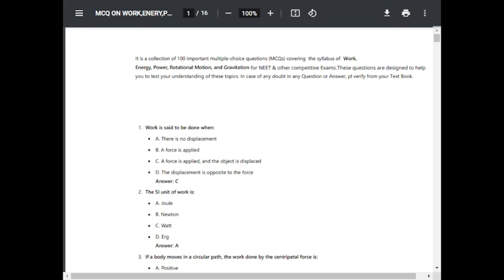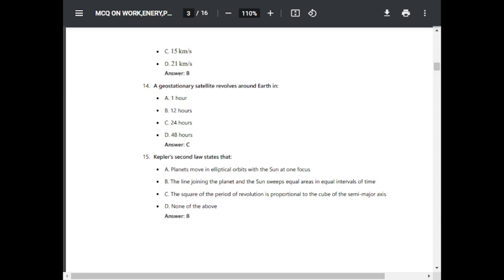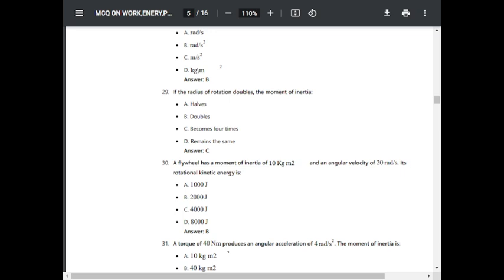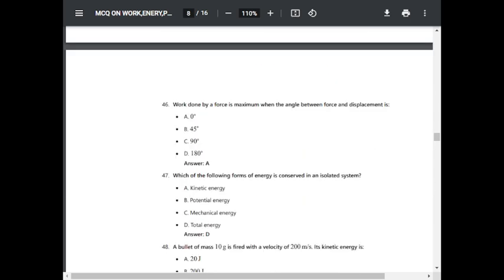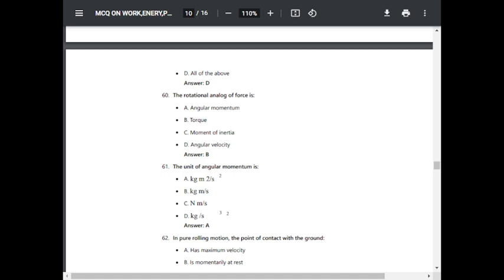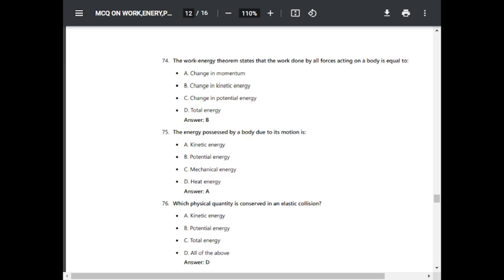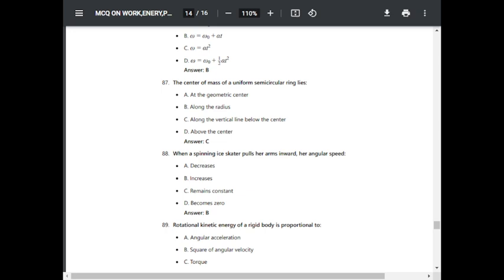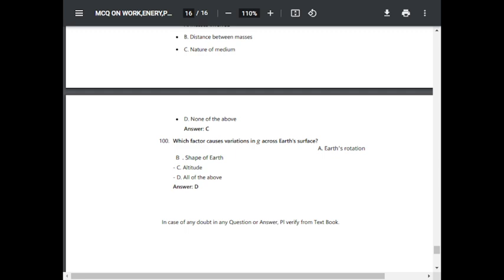100MCQ on Work,Energy, Power, Rotational Motion and Gravitation for NEET&Others@vipinkumartyagi5716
THESE VIDEOS MAY CHANGE YOUR LIFE. YOU MAY GET SUCCESS IN YOUR LIFE IF YOU MAY  SEE THESE VIDEOS ONCE TO GET UNLIMITED SUCCESS.YOU MAY CHANGE YOUR LIFE AFTER BEING A PART OF THIS CHANNEL.